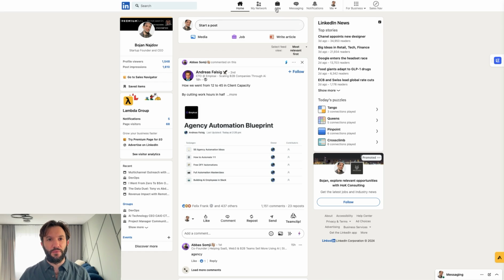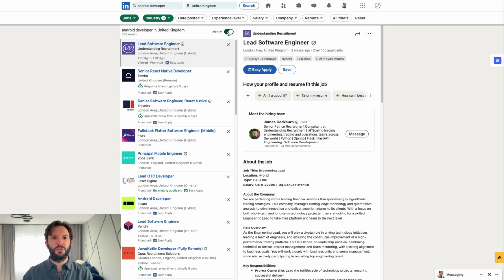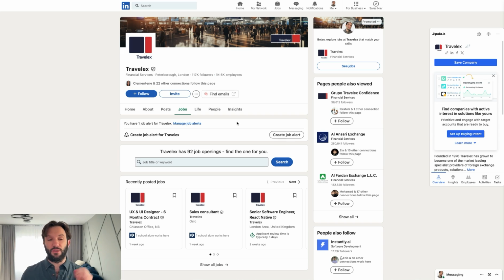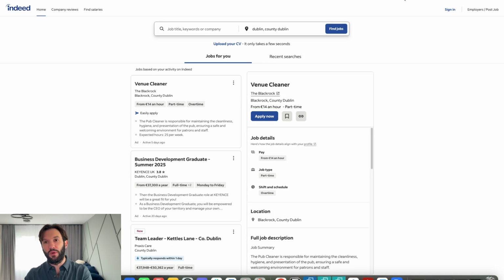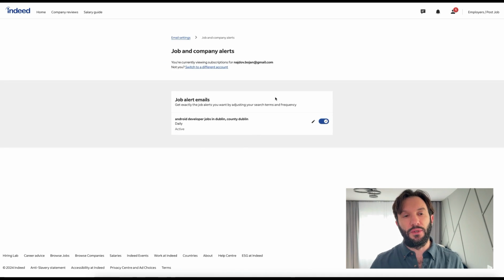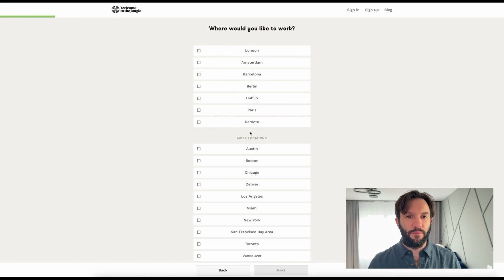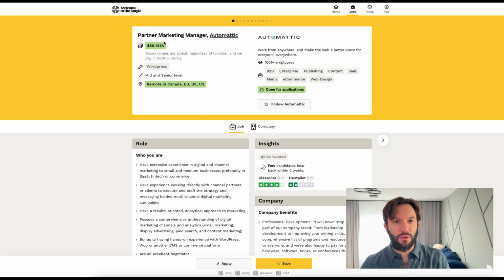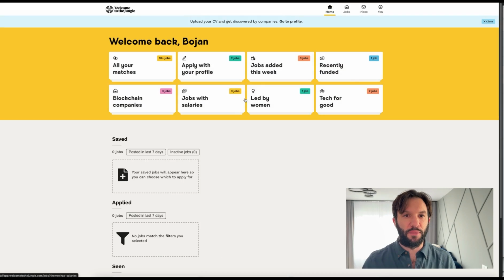How to Use Job Alerts to Find Your Dream Job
Mastering Job Alerts: Find Your Dream Job Effortlessly!

In this video, learn how to leverage job alerts to find your dream job across three major platforms: LinkedIn, Indeed, and Otter. Discover how to create and manage job alerts tailored to your preferences, whether by job description or company. Additionally, get tips on aggregating all your job alerts into a single email account for easy management.

00:00 Introduction to Job Alerts
00:37 Setting Up Job Alerts on LinkedIn
06:27 Creating Job Alerts on Indeed
08:57 Using Otta for Job Alerts
13:36 Aggregating Job Alerts in One Place
16:24 Final Tips and Conclusion